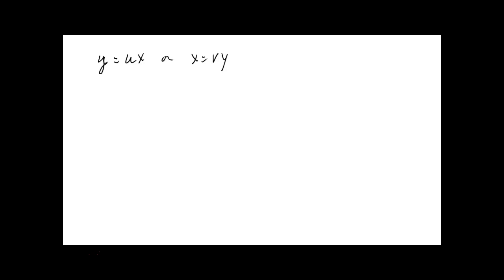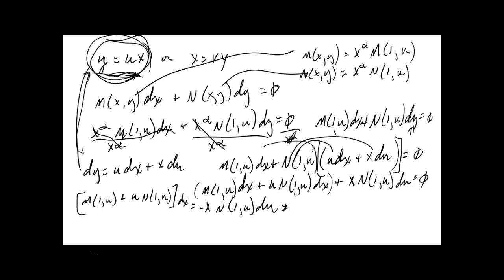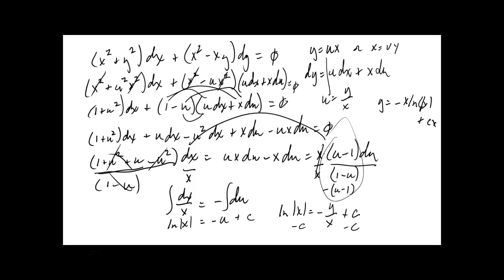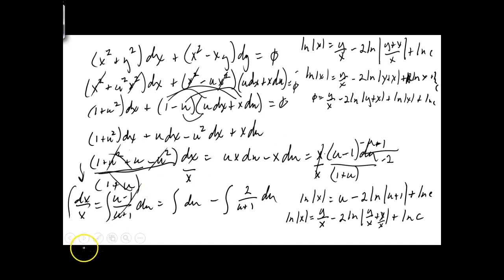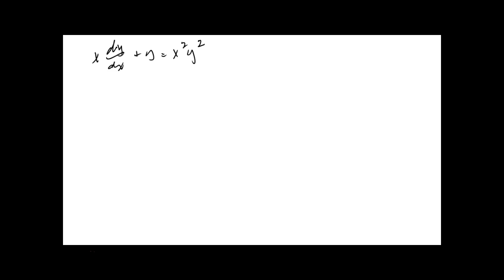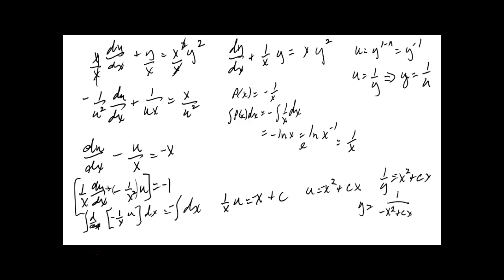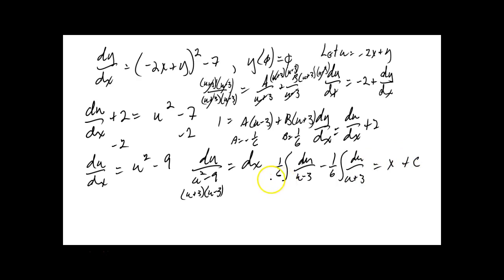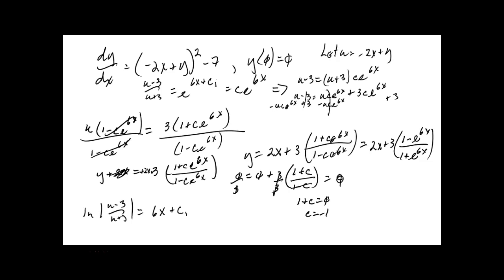MTH238 Section 2.5